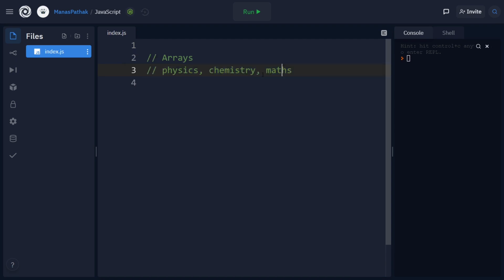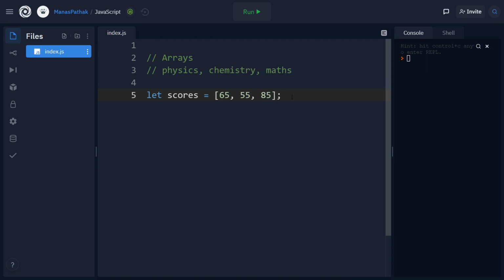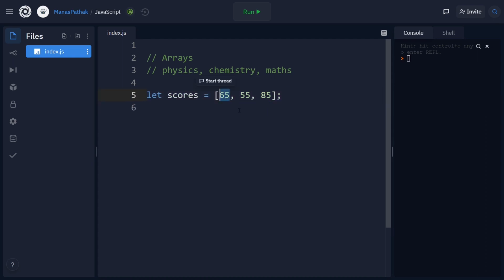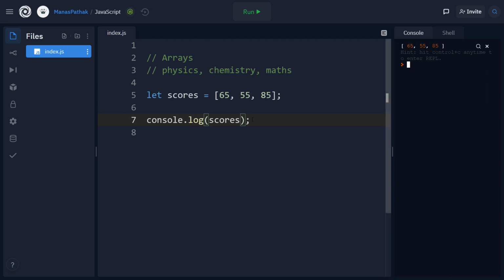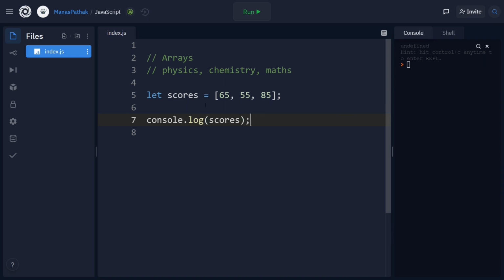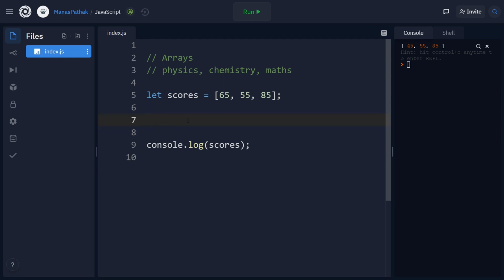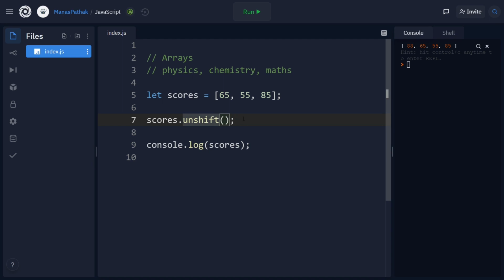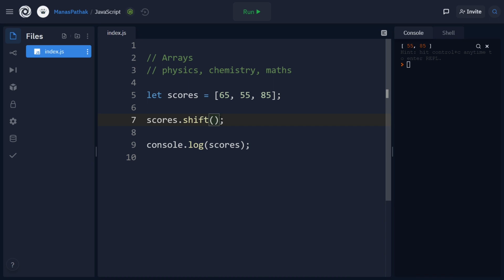Arrays | JavaScript Tutorial for Beginners #8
Video 8 in the JavaScript Tutorial for Beginners Tutorial Series. In this video, we will learn about Arrays in JavaScript.

No HTML or CSS just JavaScript Concepts.

- javascript
- JavaScript Arrays
- javascript arrays
- JavaScript Arrays Tutorial
- javascript arrays tutorial
- Arrays JavaScript
- arrays javascript